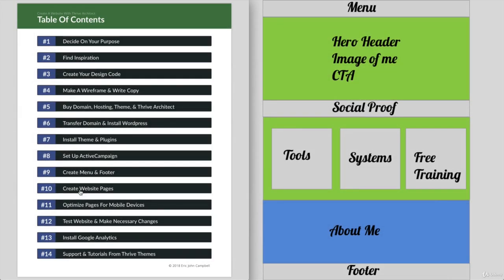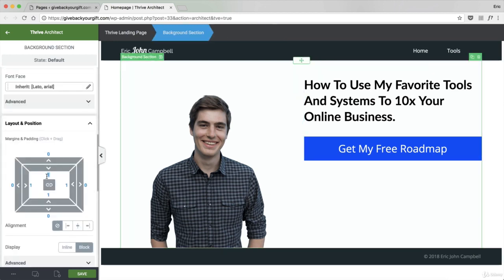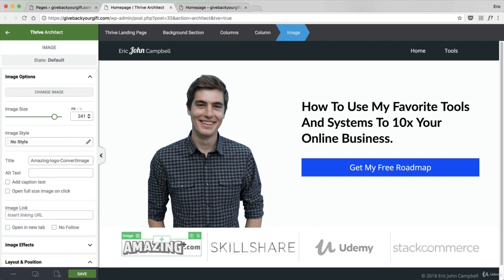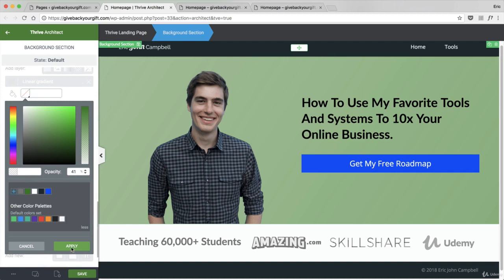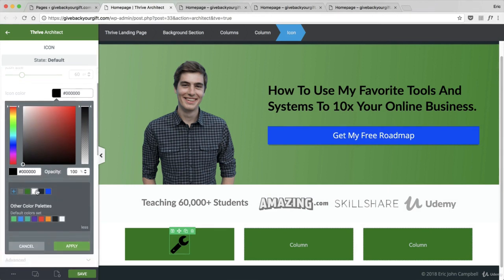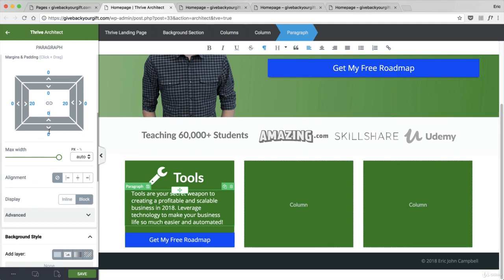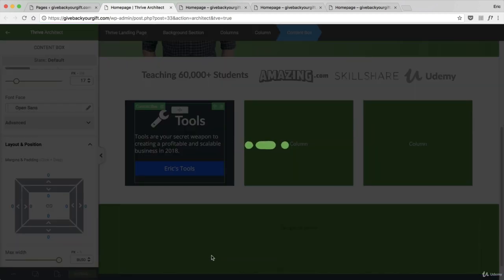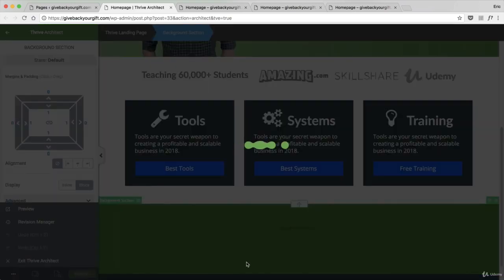Day 21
Being able to create professional looking websites is the most important skill an online entrepreneur can have in 2020. But if you're like me, creating websites usually feels like a pain in the butt.

You know that excited feeling you get when you have an idea of what you want your new website to look like? It's great until you go to make that website come to life and it never looks as good as you want it too.

Being able to create professional looking websites is the most important skill an online entrepreneur can have in 2019. But if you're like me, creating websites usually feels like a pain in the butt.

I've tried most of these options and the process takes a long time and is not fun.

Then Thrive Architect came out and it was a game-changer!

''With Thrive Architect It's Fun To Build Websites :
For the first time in my life it was actually fun to create websites. Now I look forward to creating a new site with the confidence that I can make it look and work exactly the way I want it too.

I have been using Thrive Architect for over a year now and seen the plugin improve tremendously.
At this point I see Thrive Architect as the best possible tool anyone can use to create a beautiful WordPress website in 2019.

''I'm Not A Web Designer But Look What I Created :
Take a look at the promo video for this course. I am not a web designer. I am not a coder. But I was able to make the website in that video in 2 days! The website is mobile responsive, looks professional, includes an email pop-up CTA, and was fun to make :)

In this free Thrive Architect course I take you from no experience to designing and creating a professional WordPress website.